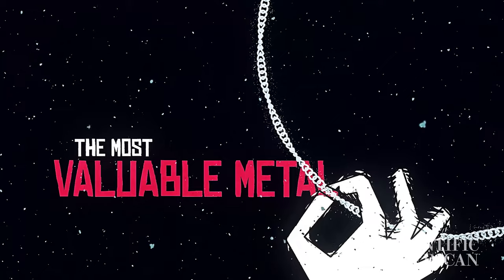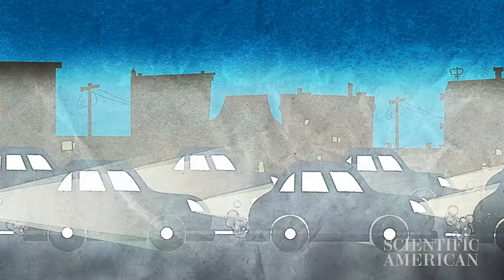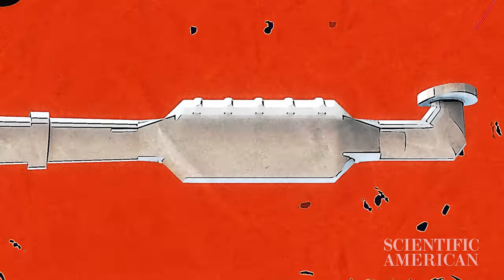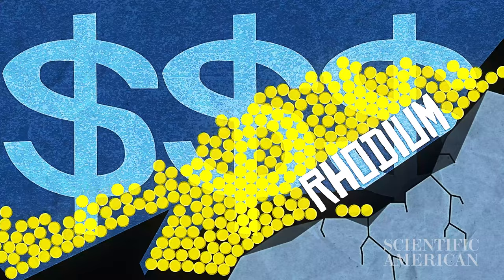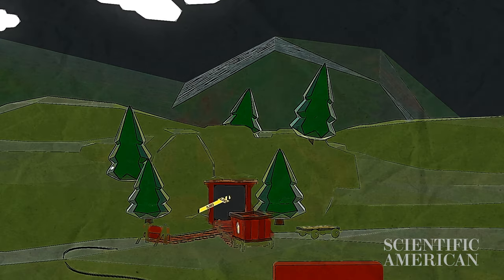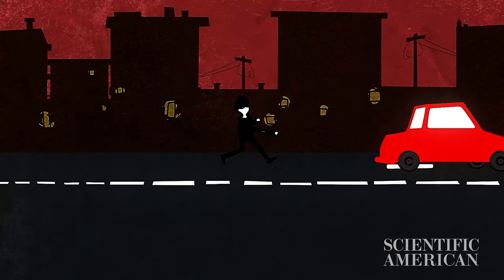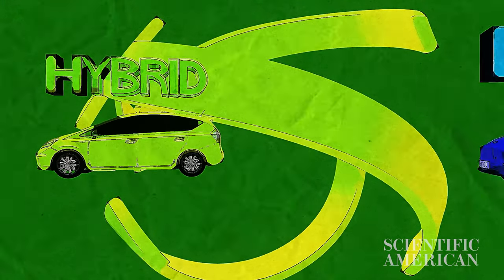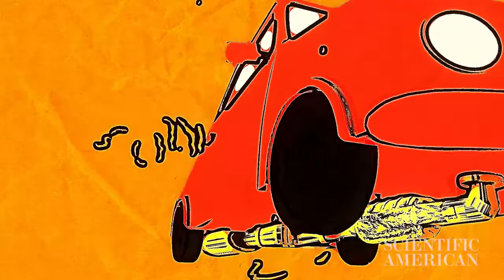Catalytic Converters are getting stolen all across the country. Here's why.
Why is rhodium one of the most expensive metals on the planet? And what does that have to do with your car's catalytic converter getting jacked? We explain.